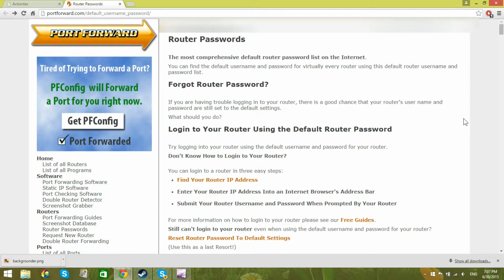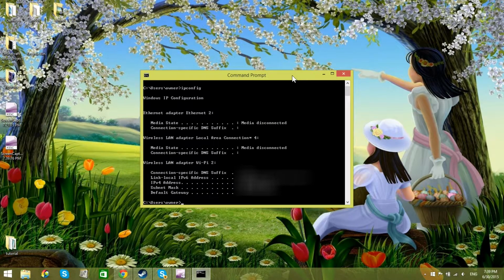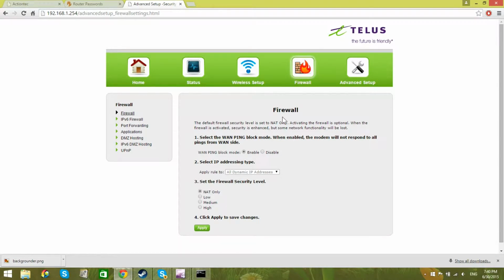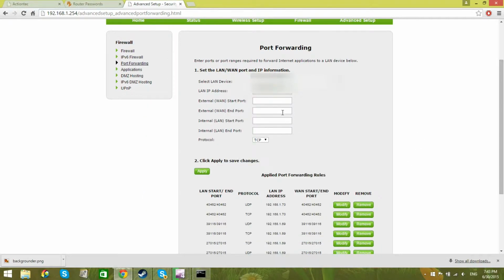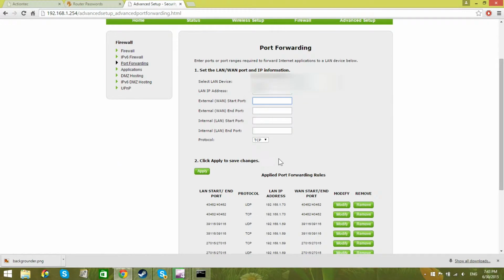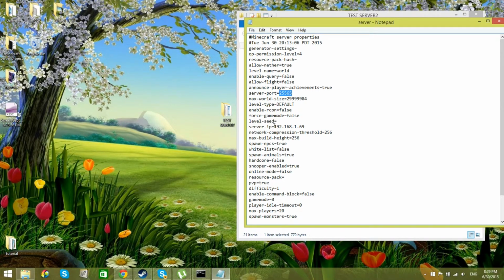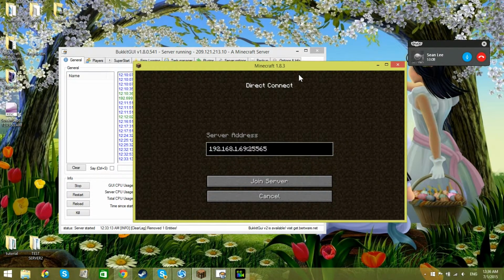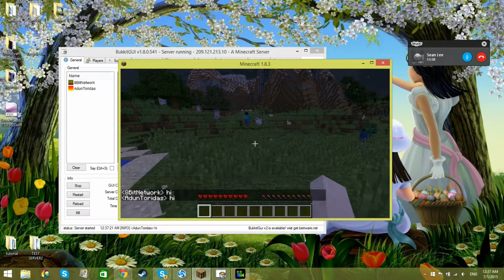How to Portforward Your Own Minecraft Server! (Any Version)(Telus)